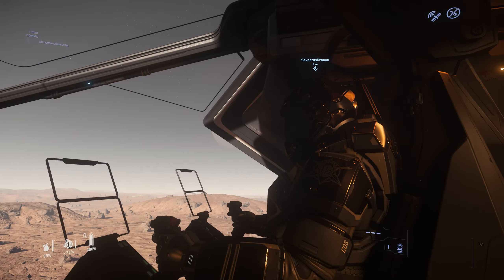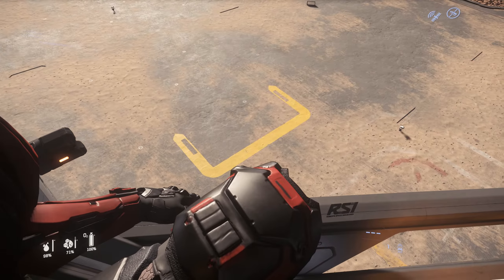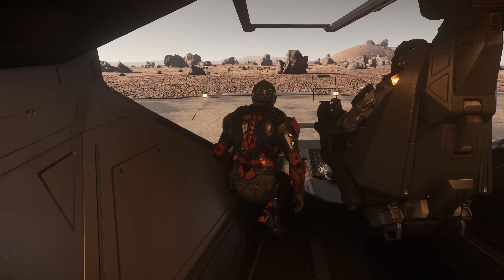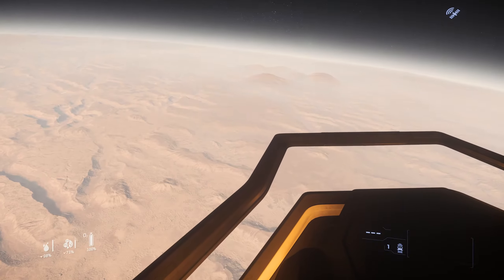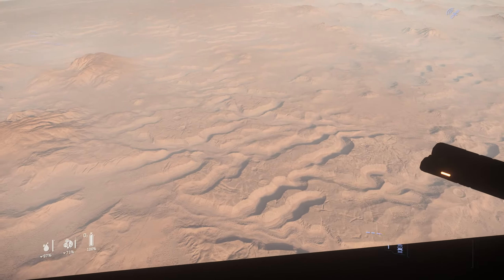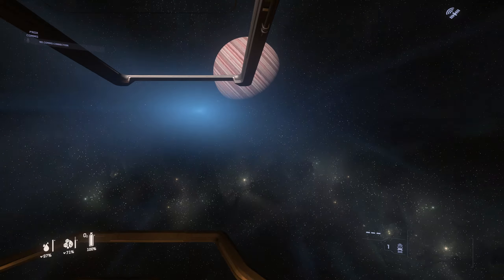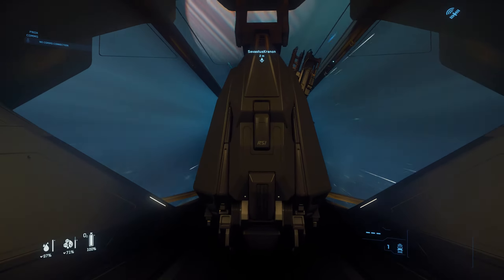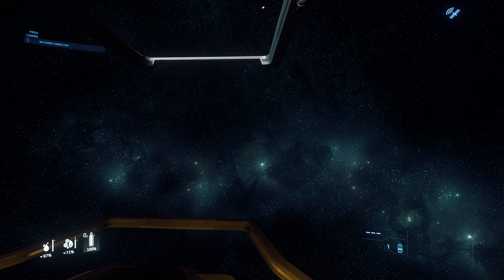Star Citizen - The mantis cockpit view